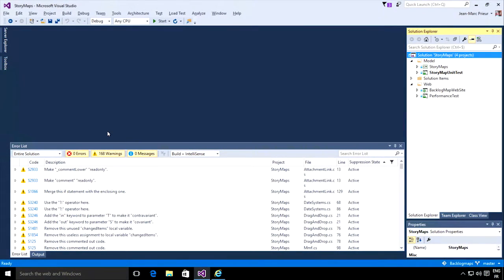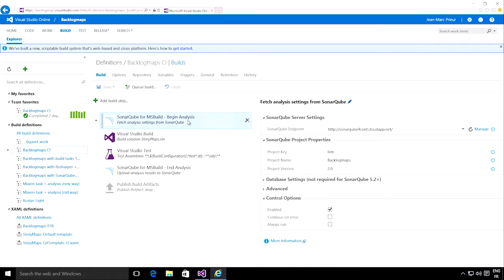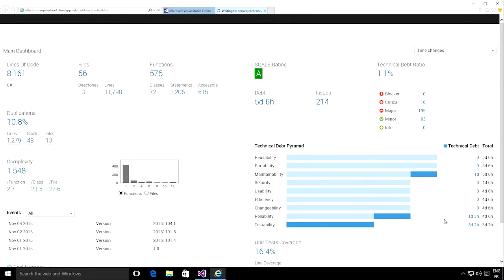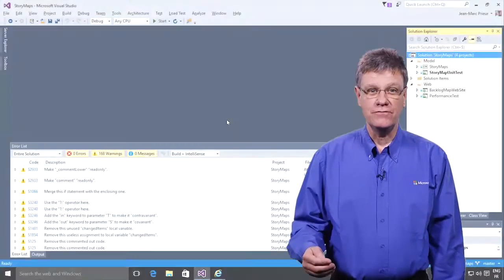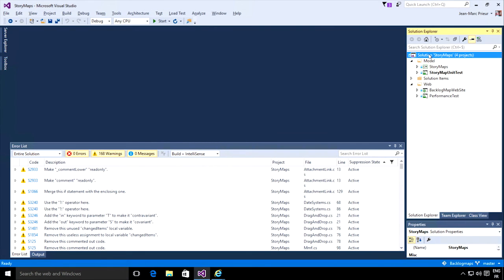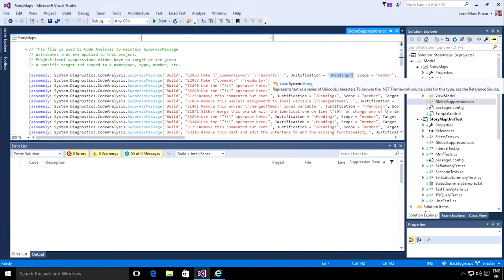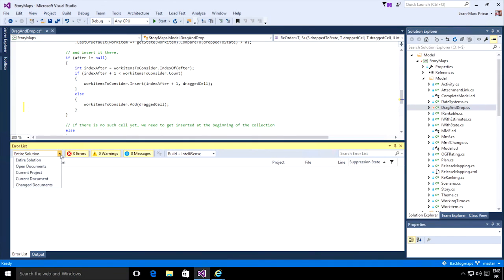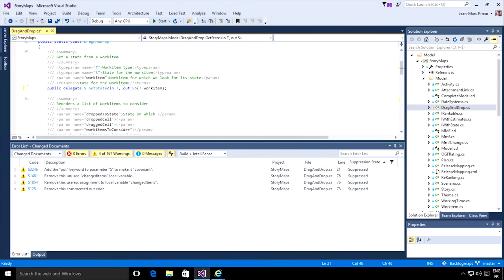Manage your technical debt with TFS, Visual Studio Team Services, Visual Studio, and SonarQube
By using Visual Studio, Team Foundation Server and Visual Studio Team Services, and their integration with SonarQube, you now have a way to measure technical debt, stop it from growing, and manage it down. This video shows how to modify a continuous integration build to add a SonarQube analysis, how to take a baseline in Visual Studio 2015 Update 1 to make a fresh start managing your static analysis issues, and how to use the "Changed Documents" filter in the error list to clean-up existing static analysis issues as you change code.